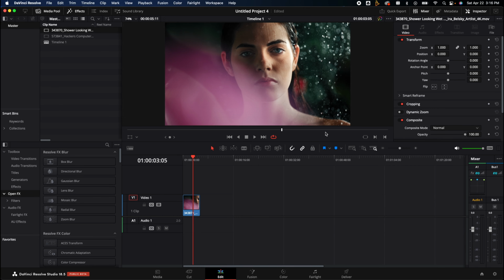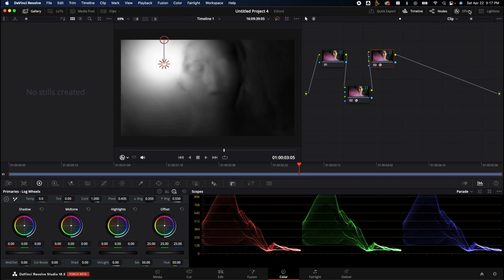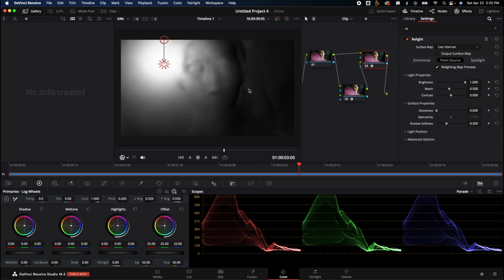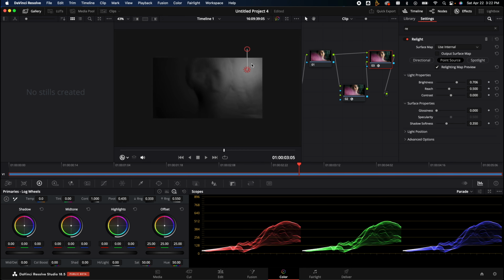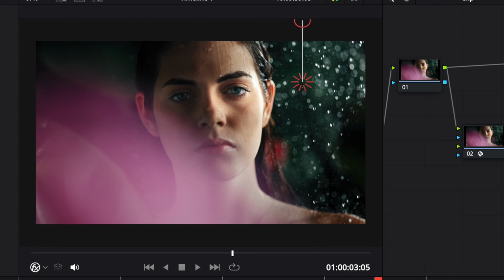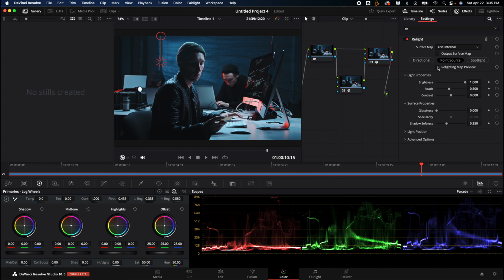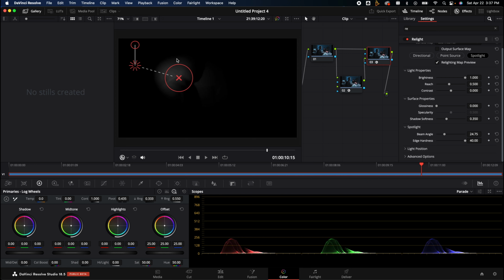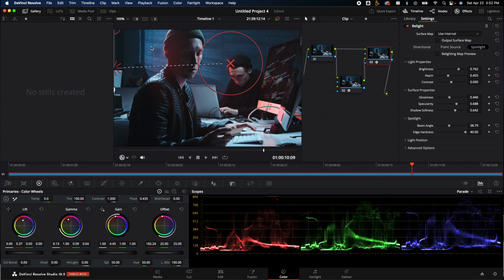HUGE DaVinci Resolve 18.5 Update! Fix Shots in Post with Relight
🎧 ARTLIST MUSIC + 2 FREE MONTHS!!!

Sony FX3
Sigma 24-70
Rode mic pro +
Deity s-mic 2s
Shure SM7B

Key Light
Fill Light
Tube Lights
RGB Light Bulbs
Best Softbox